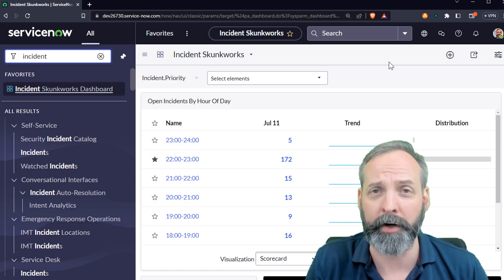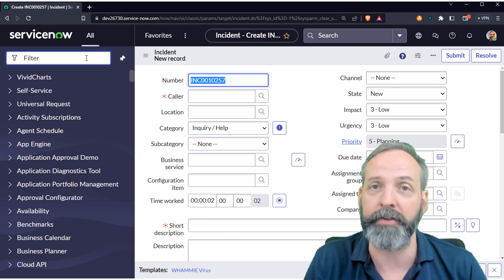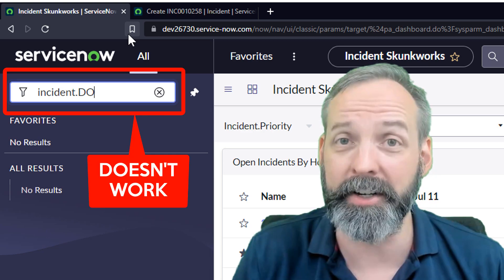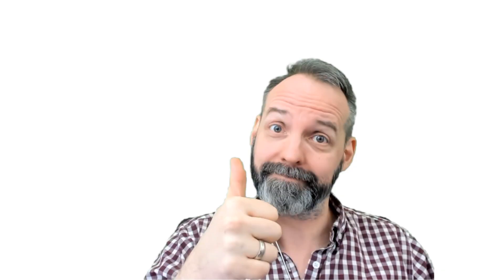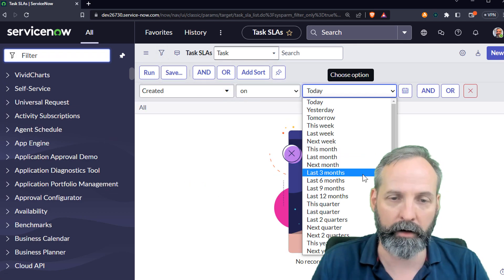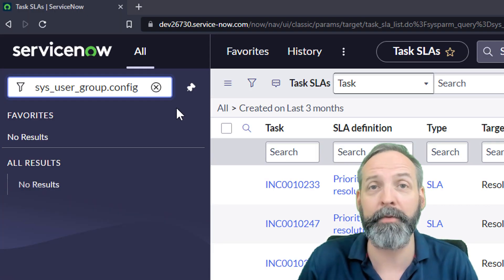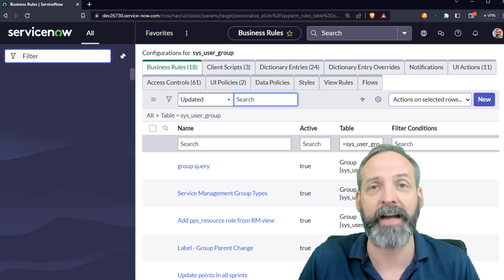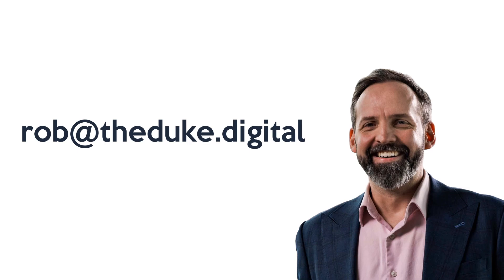Navigate ServiceNow LIKE A BOSS with these navbar secrets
Memorize these navbar secrets and be a faster ServiceNow resource.
tablename.form - opens the default view form for that table.
tablename.list - opens the list view for that table.
tablename.filter - opens the list view but doesn't query until you add conditions
tablename.config - opens an interface showing all config records that relate to the table.